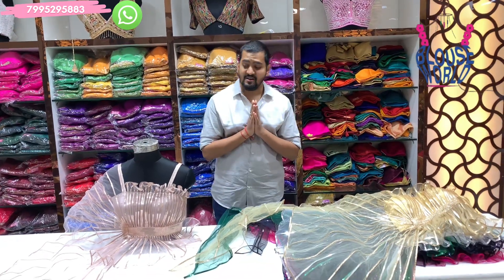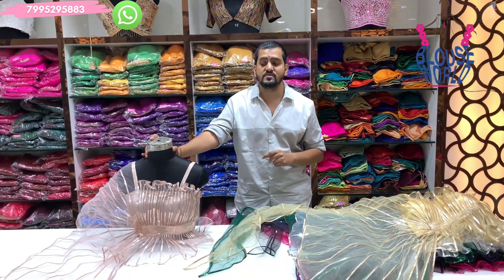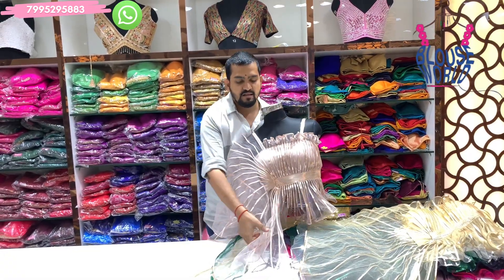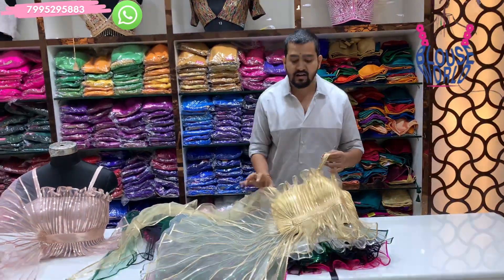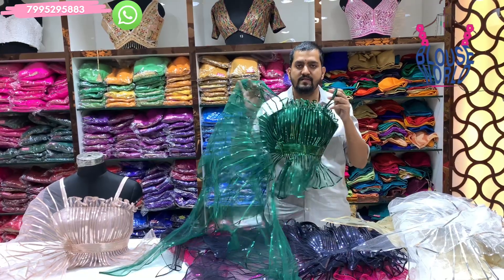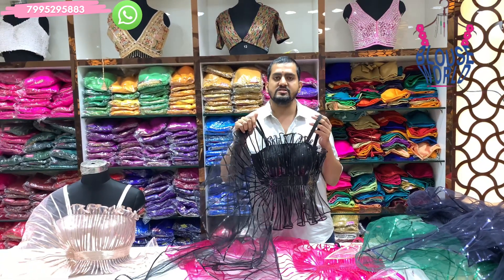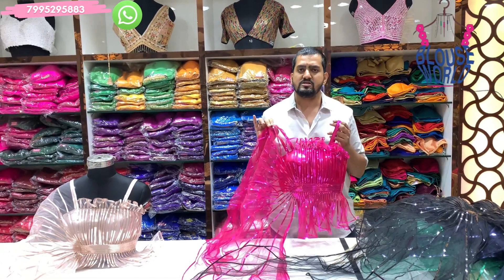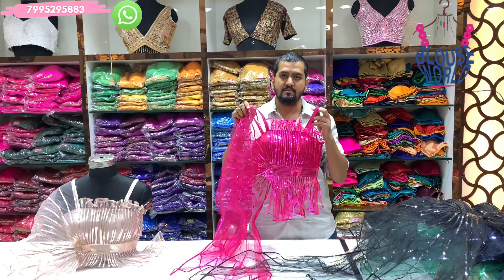Exclusive designer blouse frills model sleeveless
blouses| Readymade blouses | sultanbazar| koti | Hyderabad |New blouseworld |
Hello
Greeting from NEW BLOUSE WORLD
We are manufacturer and sellers of readymade blouses
Our store is located in Hyderabad.

Store address
New blouse world koti

Blouse world Secunderabad